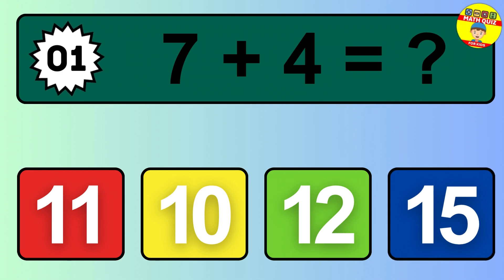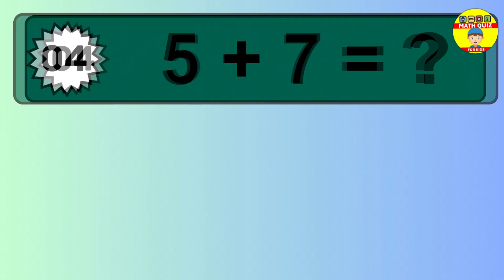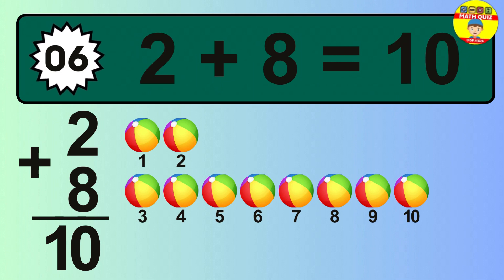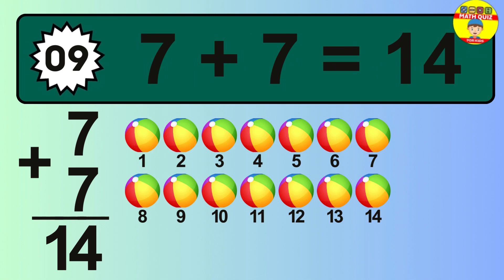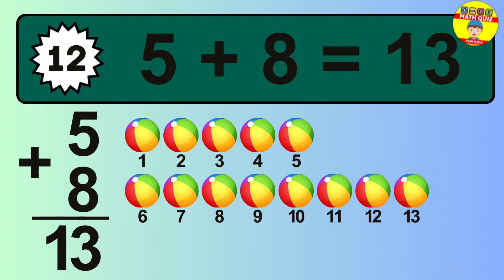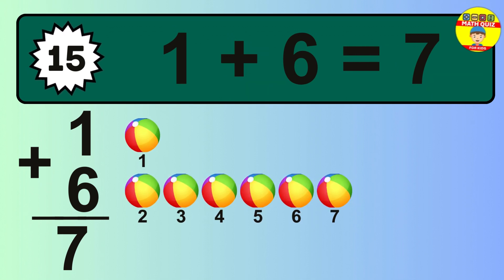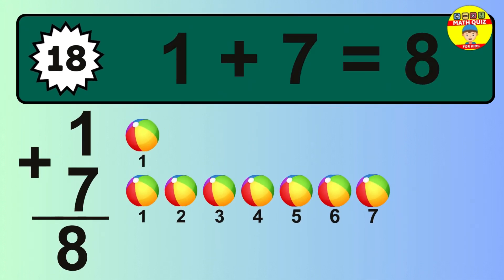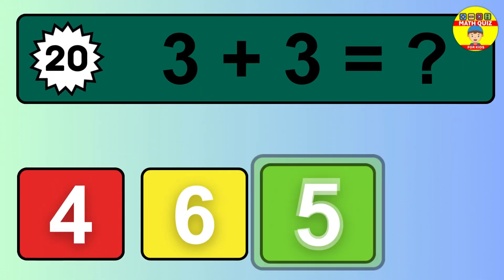20 Math Quiz for Kids | One Digit Addition Quiz